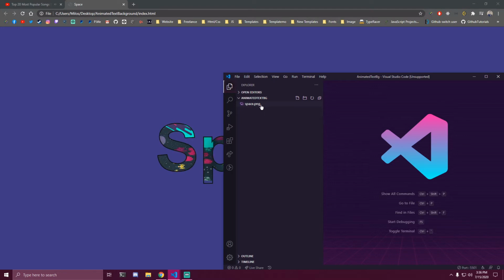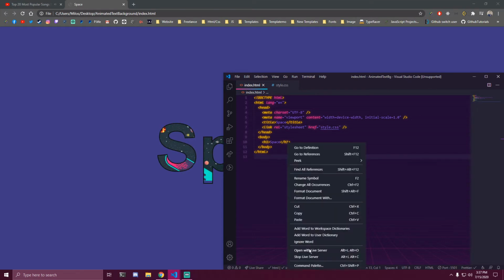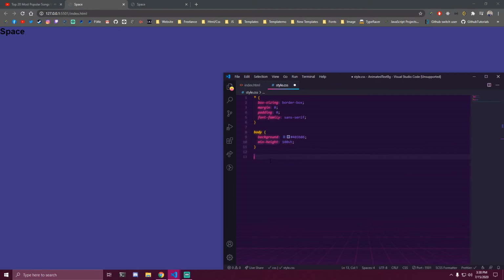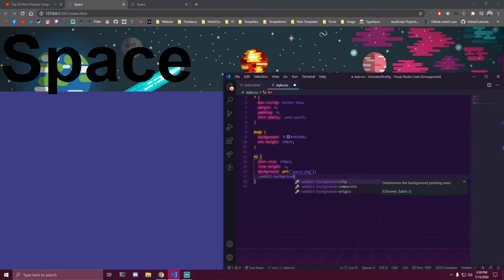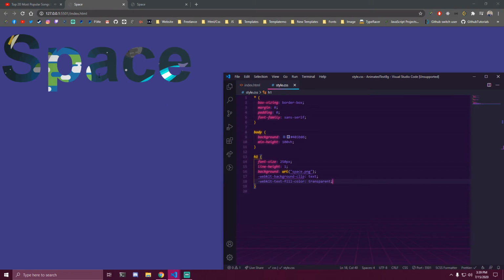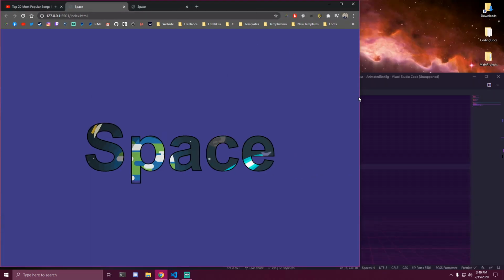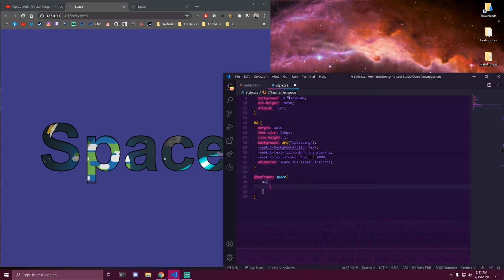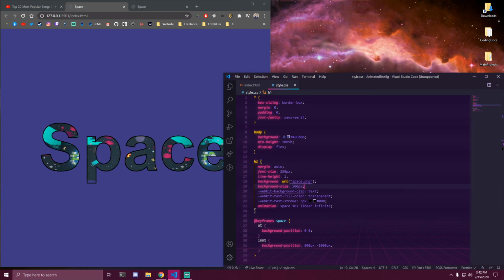Animated Text Background Css